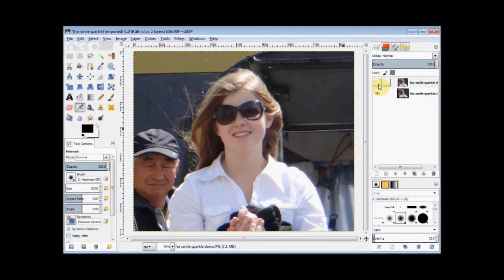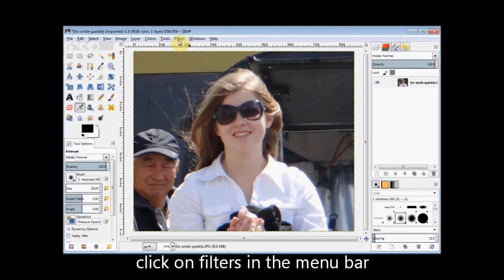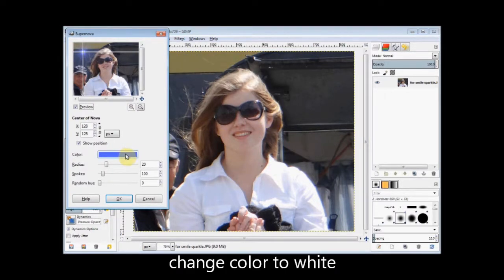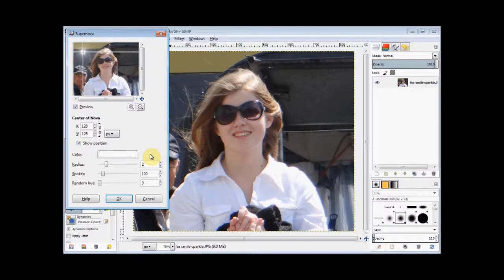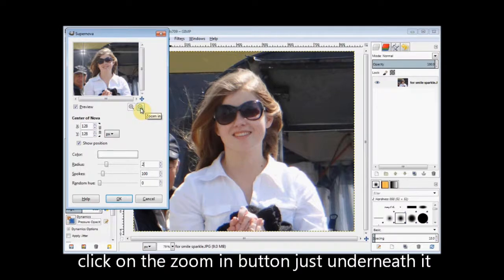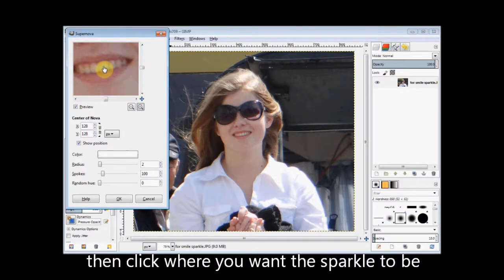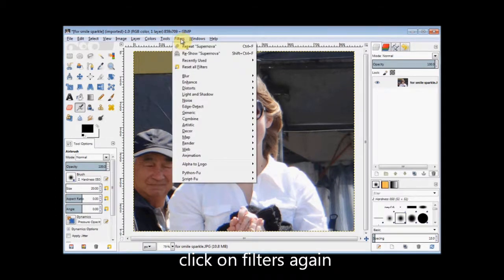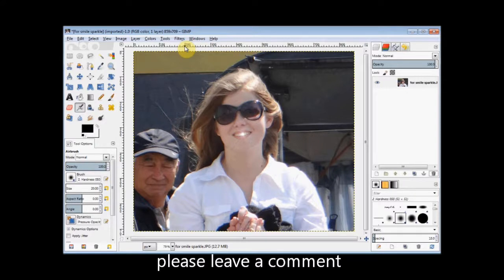Put a Sparkle onto a Smile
A quick gimp beginner's project using the supernova filter.